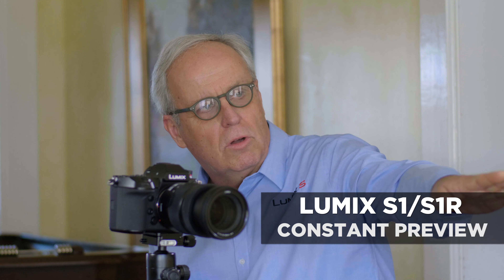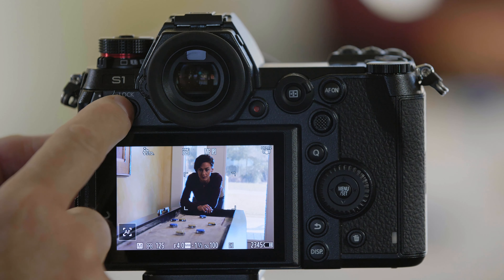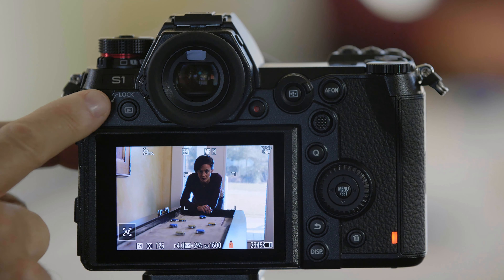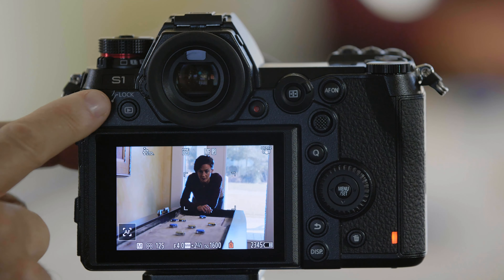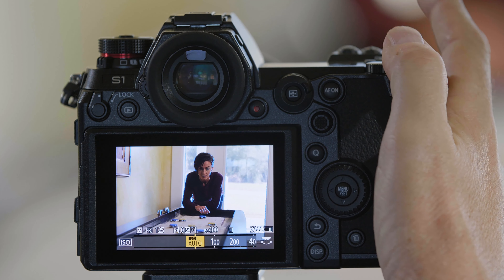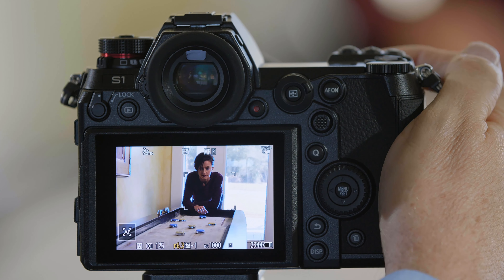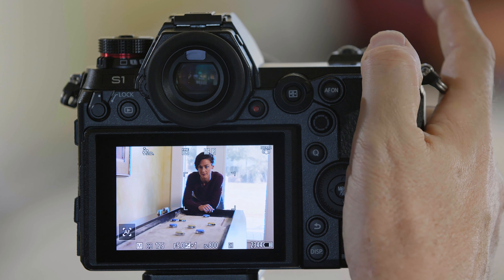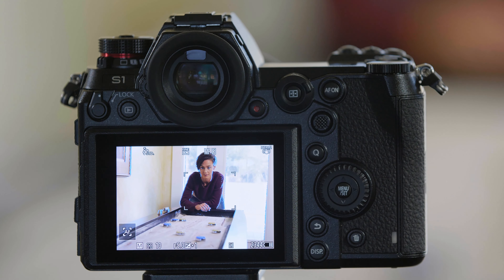Panasonic LUMIX S Series Camera Tutorial : Constant Preview